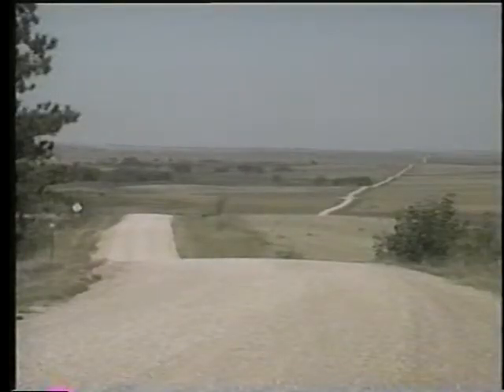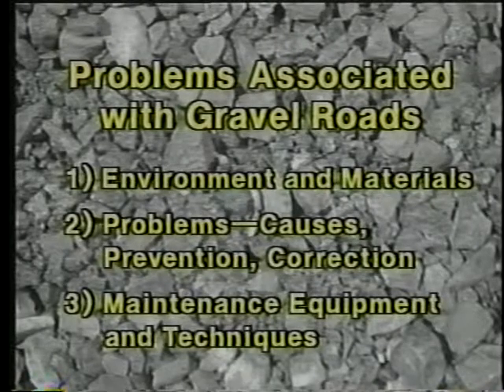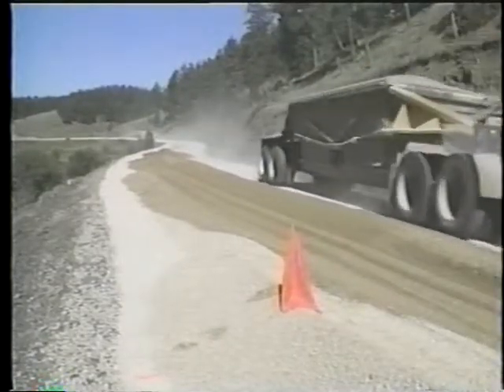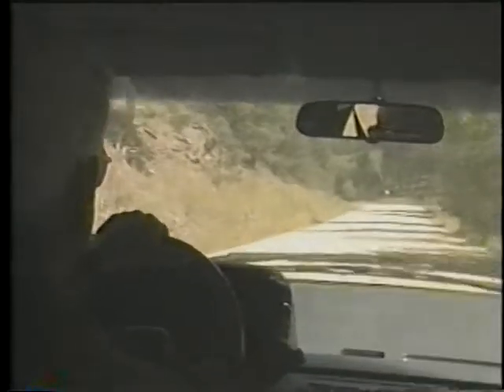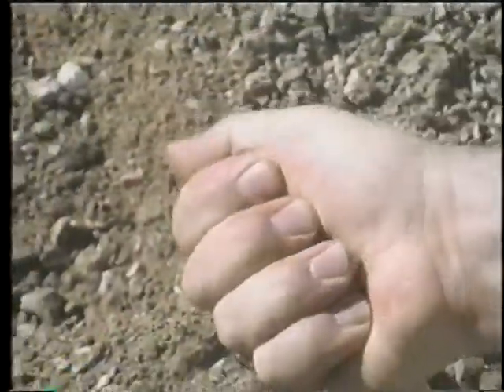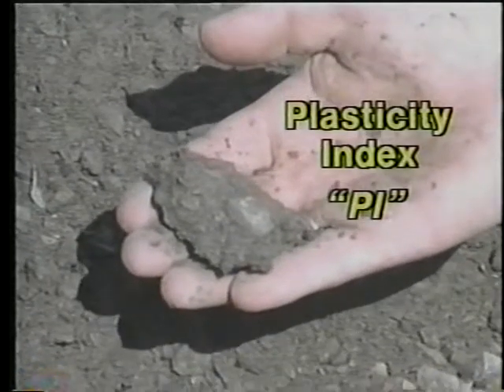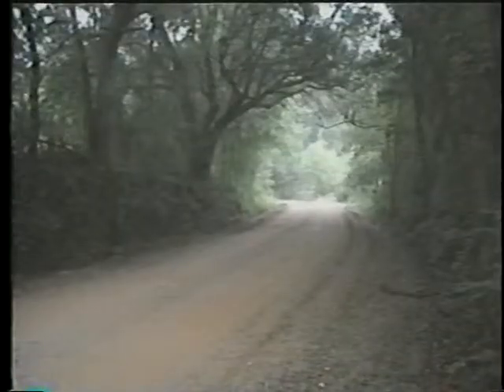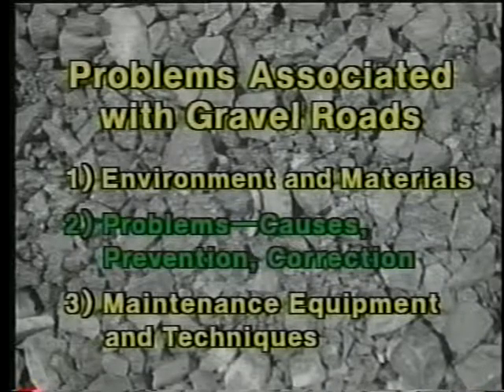Problems Associated With Gravel Roads (1996, Part 1)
This 3-part video was developed to help local agencies recognize typical problems with gravel roads, understand their causes, and correct them in a cost-effective manner.